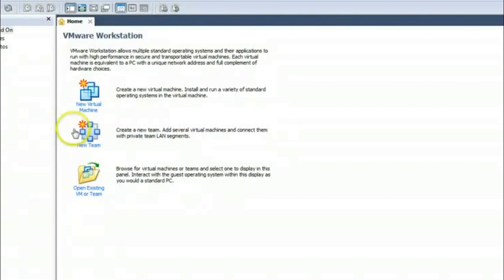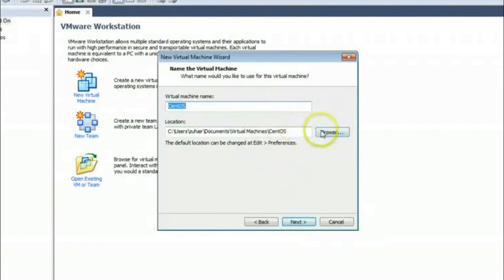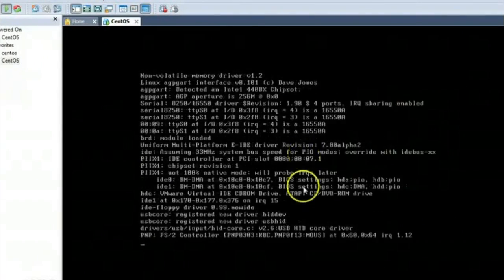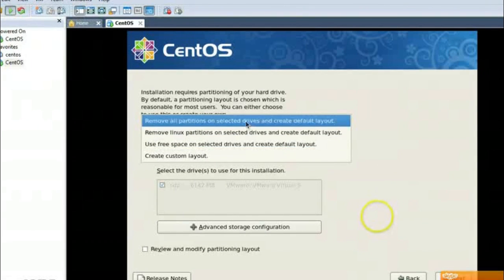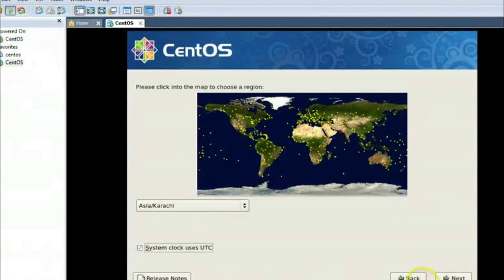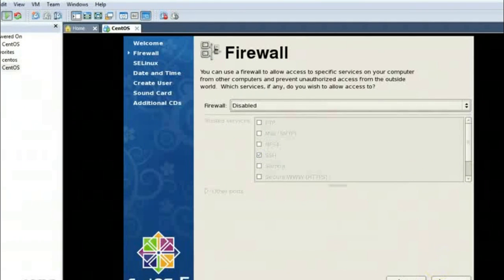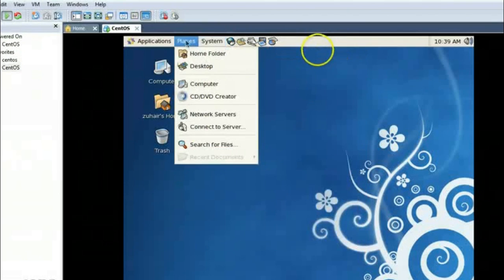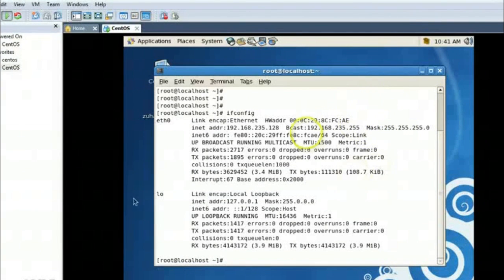How to Install linux (Centos) in VMWARE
This video will teach you how you can create a Virtual machine inside your Computer/Windows in which you can install and practice any operating system.
This video contains instructions to install Centos, A Distribution of Linux that is most in use.